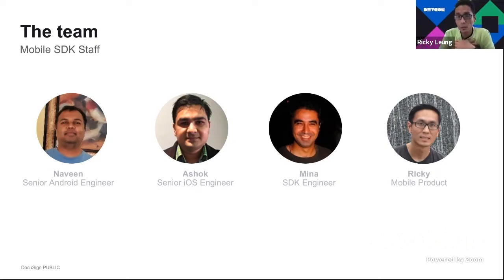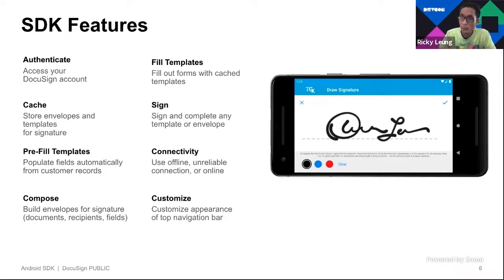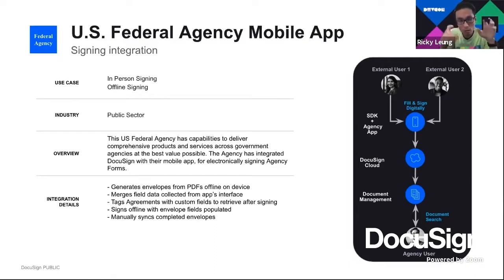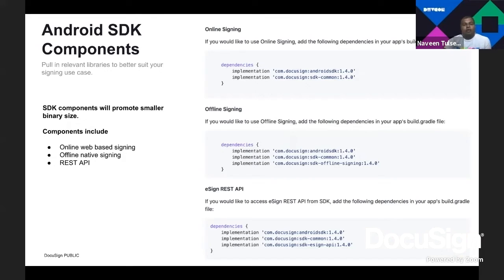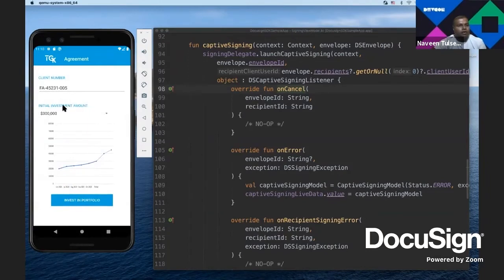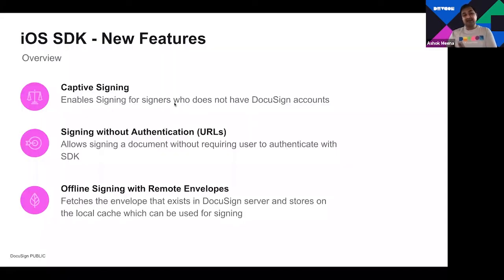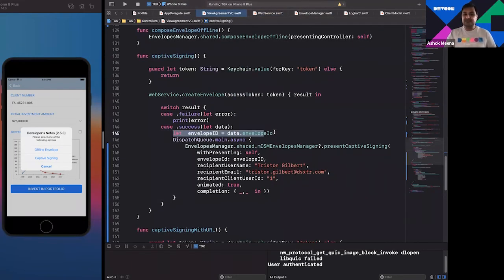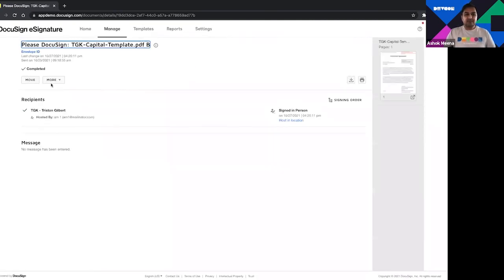Mobile SDKs for Signing | Developer Conference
Get an overview of DocuSign's Mobile SDKs and find out how customers use it to improve signing experience and reliability. We’ll cover code changes, walk you through SDK enhancements and answer questions live.